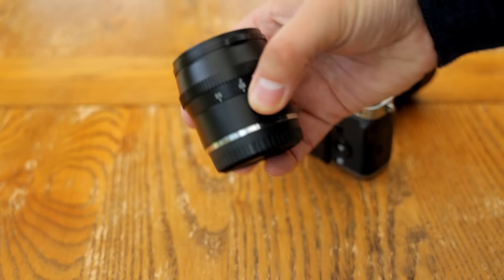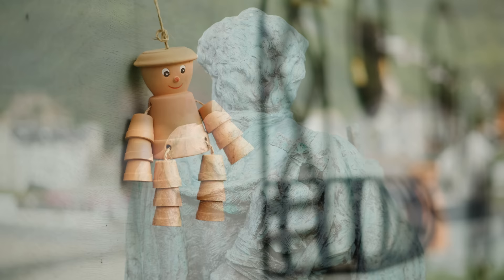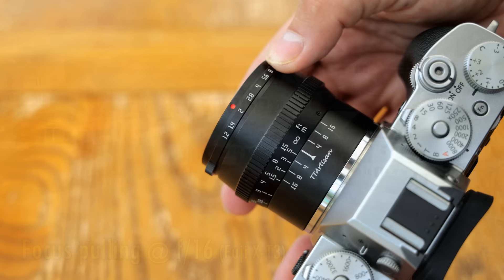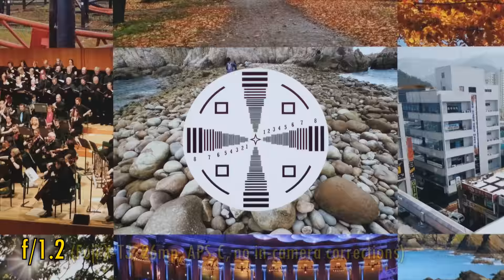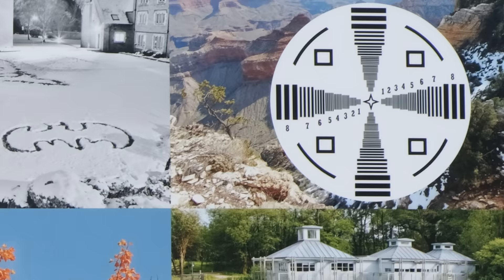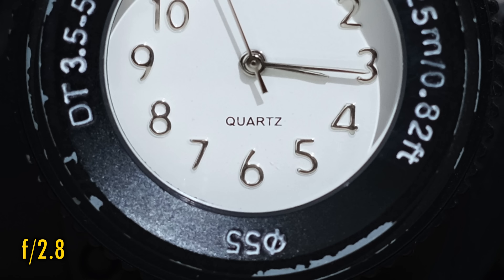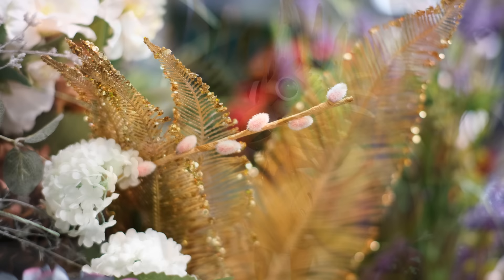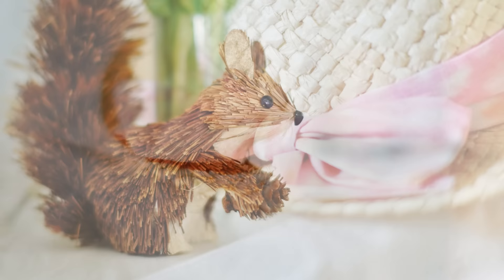TTArtisan 50mm f/1.2 (APS-C version) lens review with samples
TTArtisan have been really really busy recently launching new, ultra-low budget lenses. This new one could potentially be quite useful for portrait work - let's see what it can do!